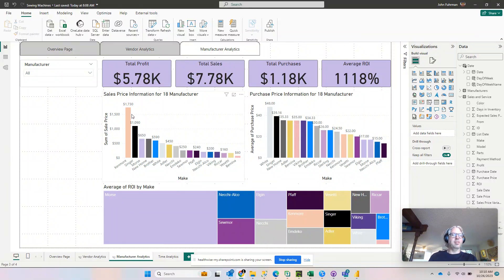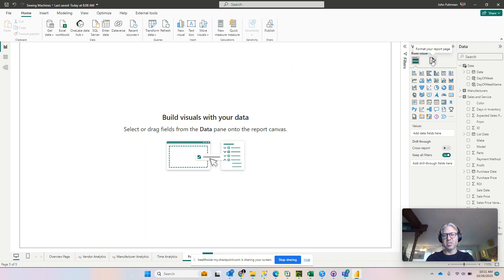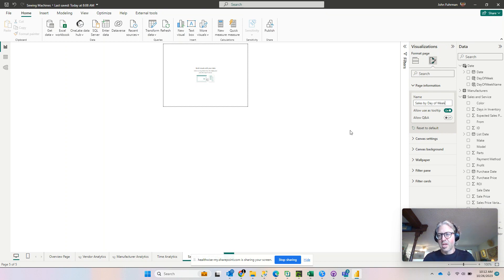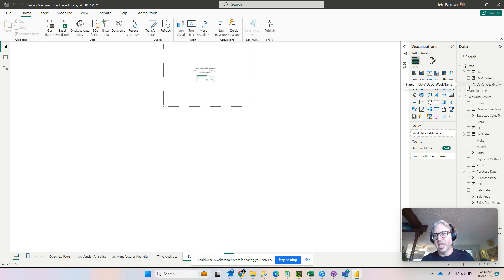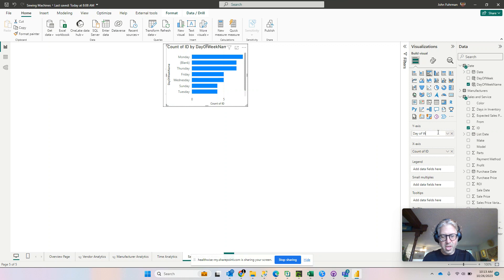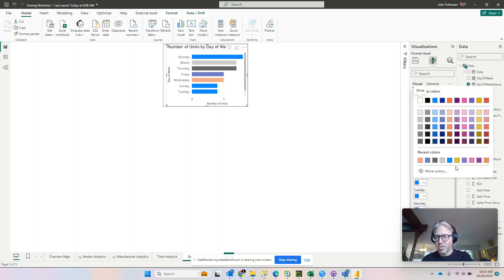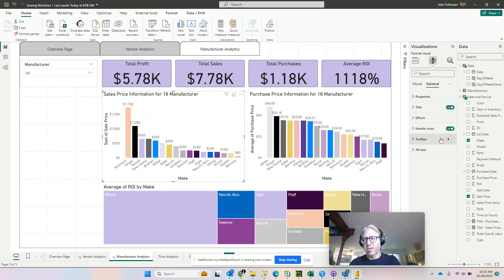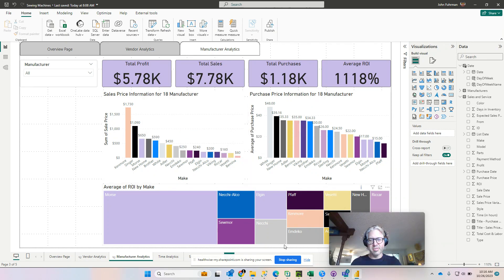How to create a Tooltip page - Power BI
a tutorial on How to create a Tooltip page in Microsoft Power BI.